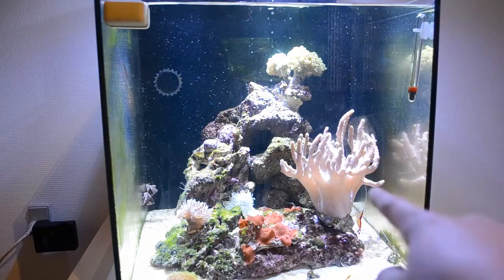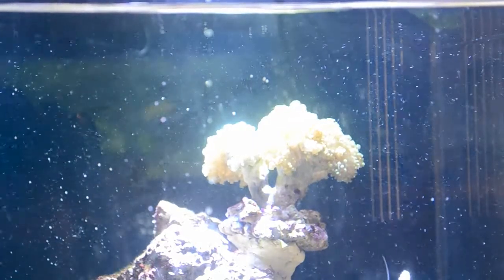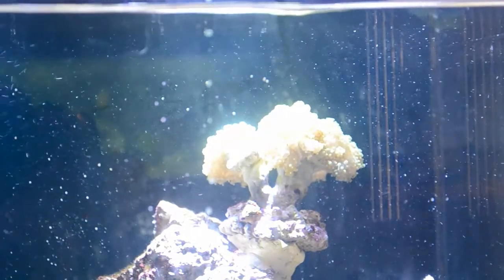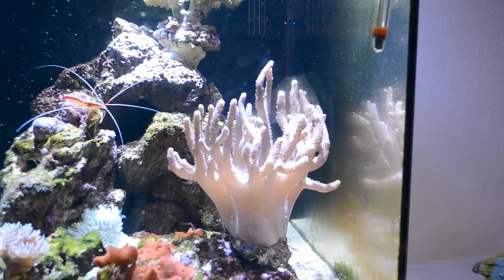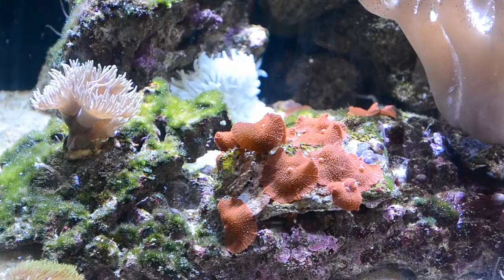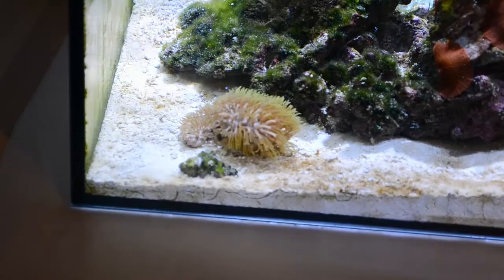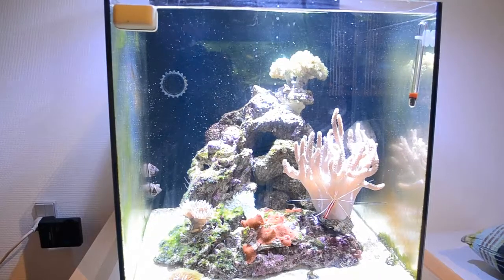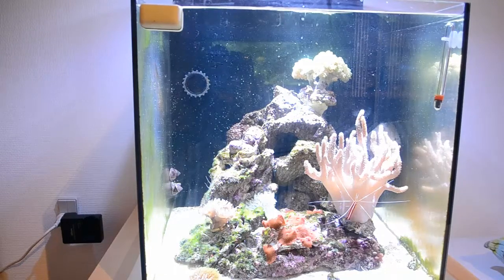How To Keep Corals Successfully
Keeping corals can be hard. However, if you remember to do everything right, they are rather easy to maintain. I will give you all of the information i have, to give you the best reefkeeping possible. Also, let me note: I havent lost a single coral, and i'm a beginner!